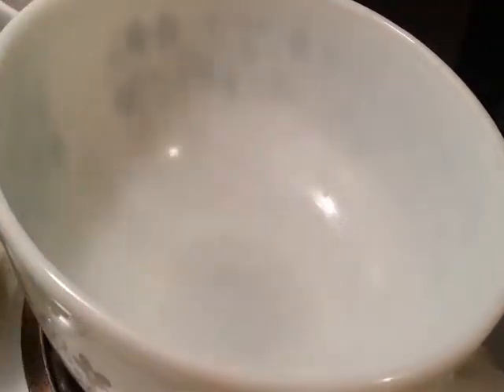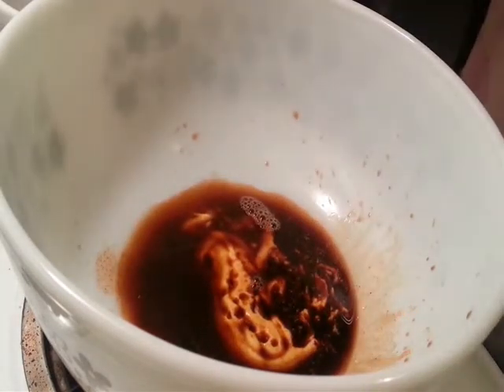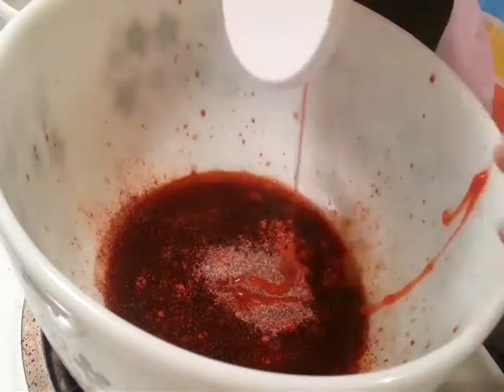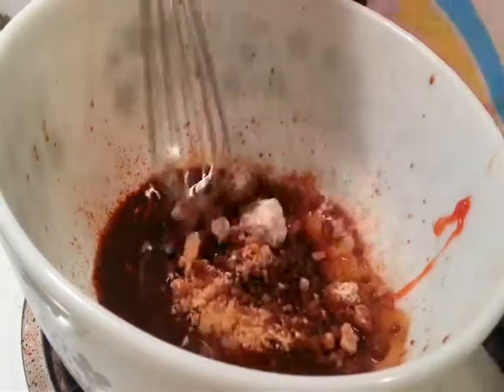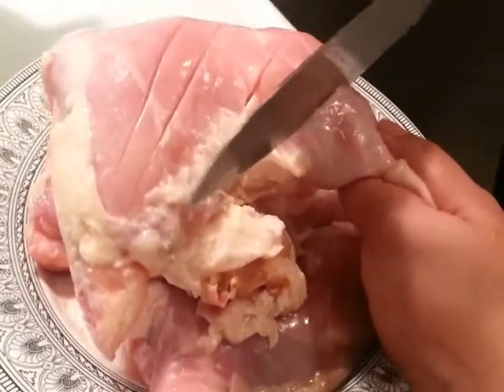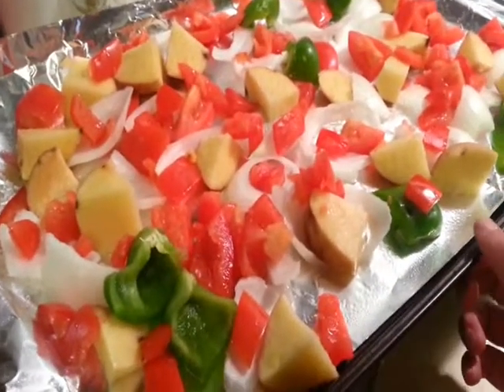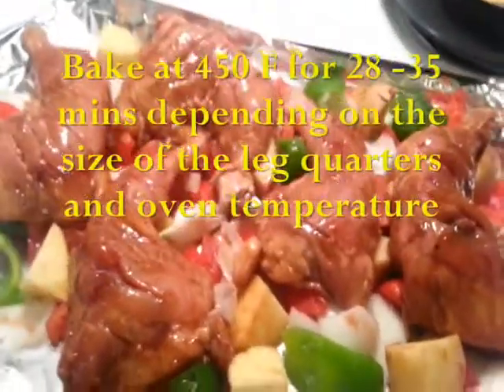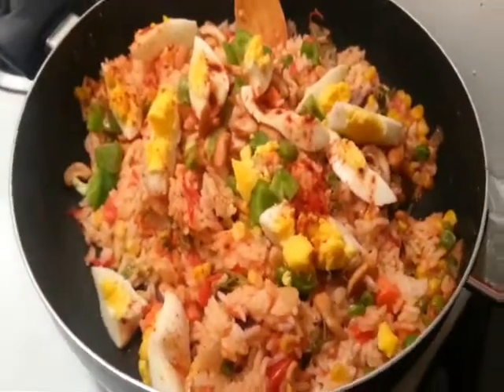Spicy and Sweet Chicken Recipe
Sweet and Spicy Baked Chicken

Ingredients
For the Marinade
2 tbsp Dijon Mustard or yellow mustard
1 tbsp liquid smoke
2 tbsp apple cider vinegar or white vinegar
2 tbsp worchestitire sauce
2 tbsp balsamic vinegar
1 tbsp ground ginger
1 tbsp chilli powder
1 tsp paprika
1 tbsp honey
2 tbsp ketchup
2/3 cup brown sugar
1 tsp dried rosmary leaves
1 tbsp ginger garlic paste
Salt and pepper to taste
5 chicken Leg Quarters
( This marinade can make upto 7-8 leg quarters)
Veggies to bake
2 potatoes
1 big onion
1 capsicum/ bell pepper
3-4 tomatoes

Process
1) In a mixing bowl, mix all the ingredients for the marinade and whisk it well.
2) Make cuts/ slits in the chicken and mix it with the marinade. Marinate the chicken for 3 -- 4 Hours Minimum or overnight.
3) Pre heat oven to 450 F
4) Line your baking tray with foil and grease it with cooking spray. Place all the veggies in one single layer. Season the veggies with some salt and pepper. Place the chicken on top of the veggies.
5) Bake uncovered for 29 Mins ( might vary, depending on the size of the chicken and how fast your oven Bakes)